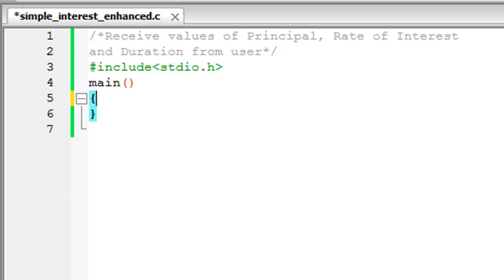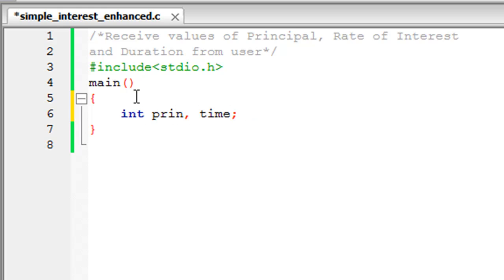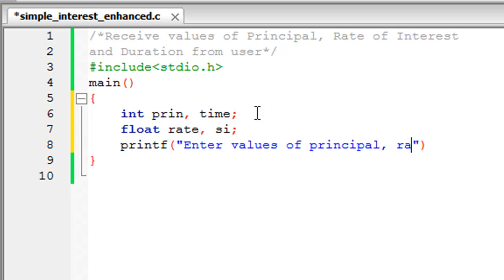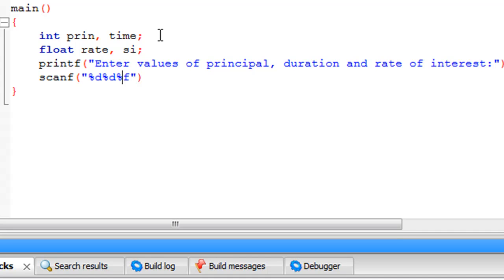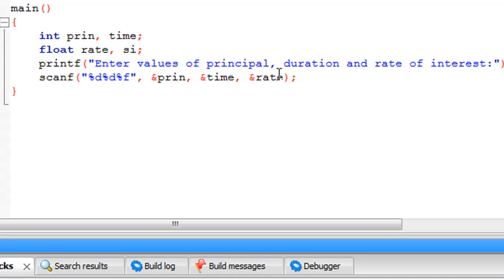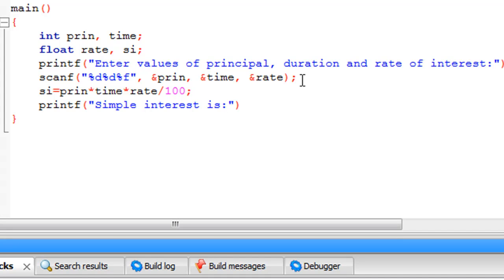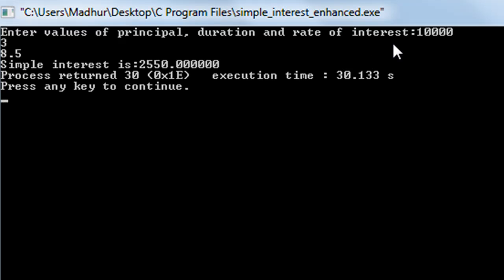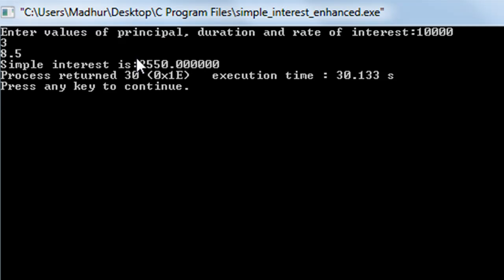C Programming Tutorial-7: Simple Interest Program (Enhanced)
In this tutorial we'll check out a feature of the scanf() function. We'll learn to receive input for multiple variables in a single statement.